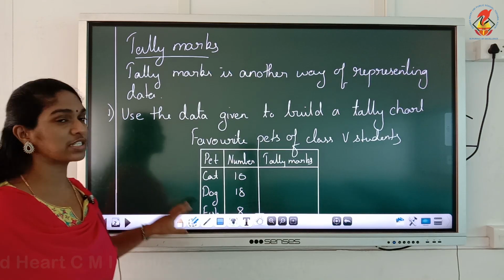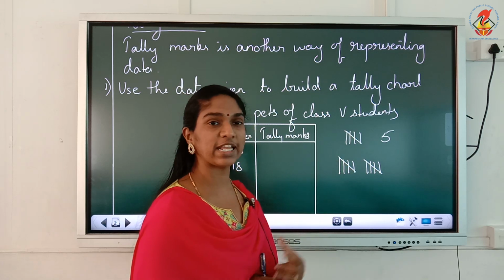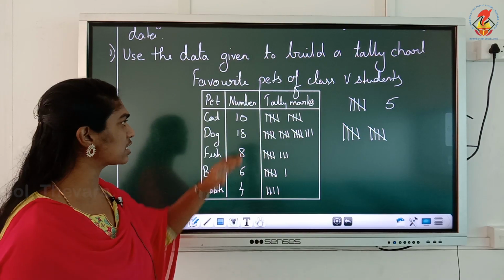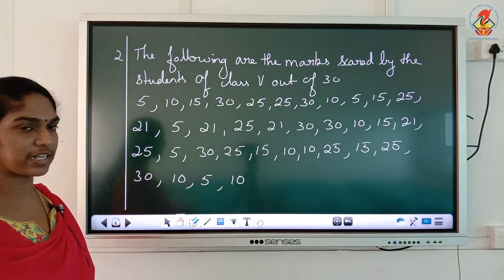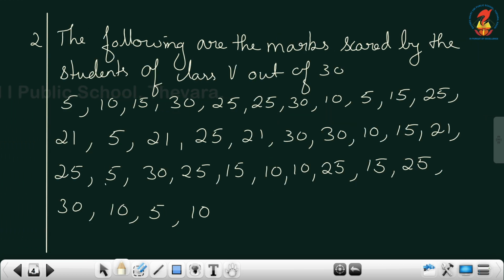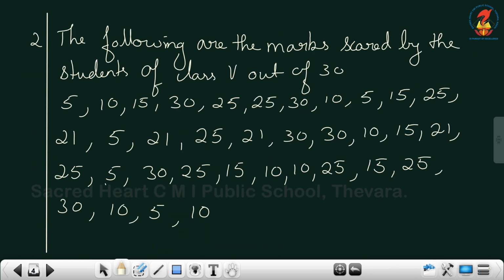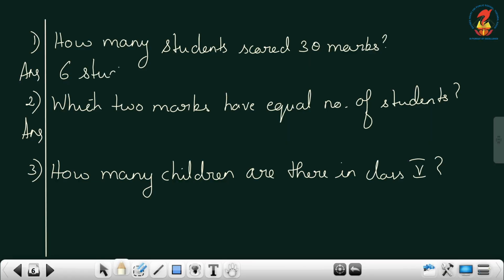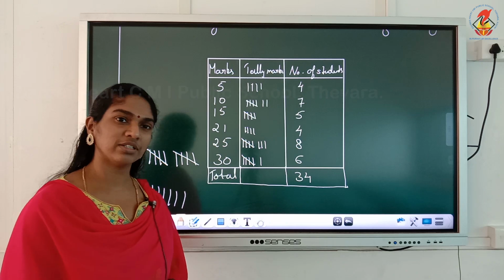Maths 5 Ch 12 Smart charts tally marks Video2